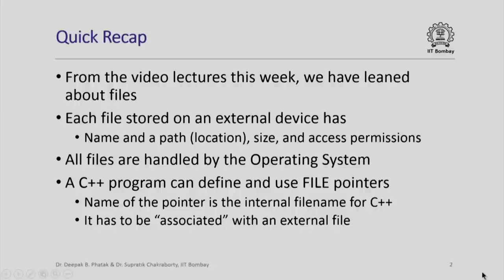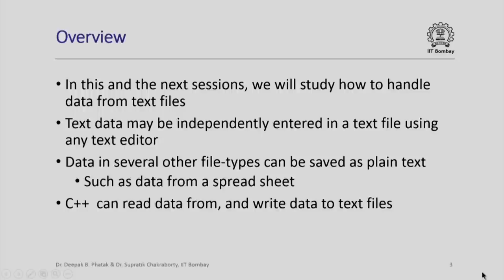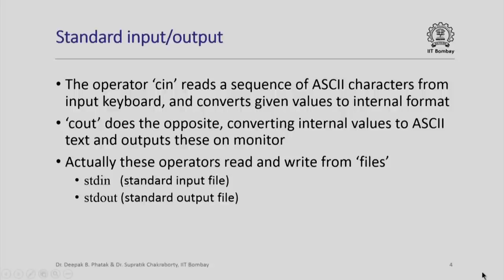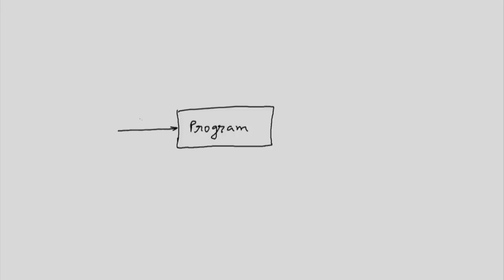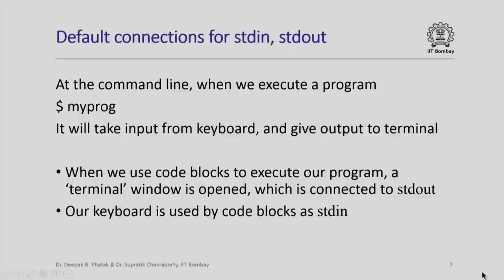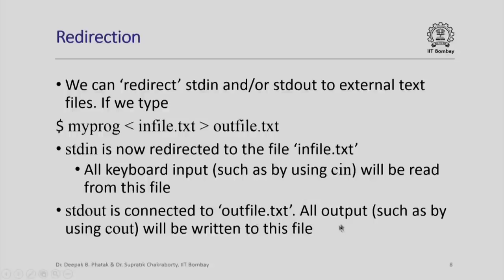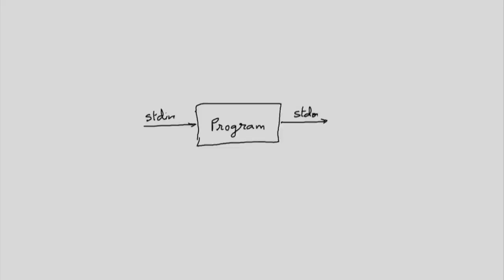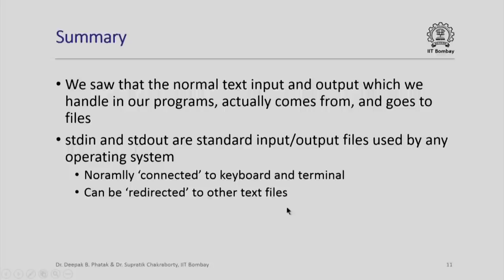CS101x S025 Handling Input Output Using Files IIT Bombay